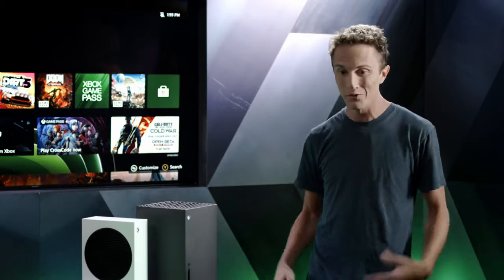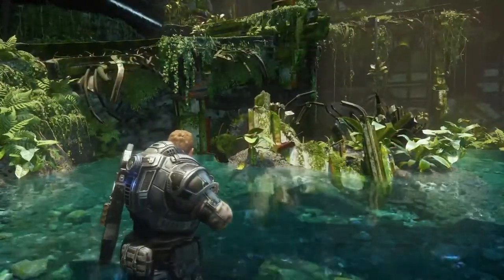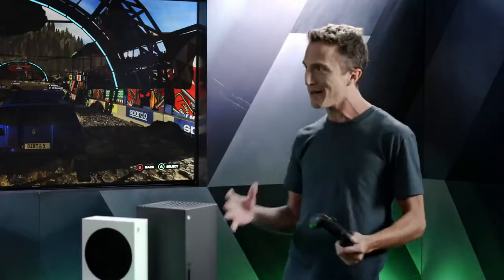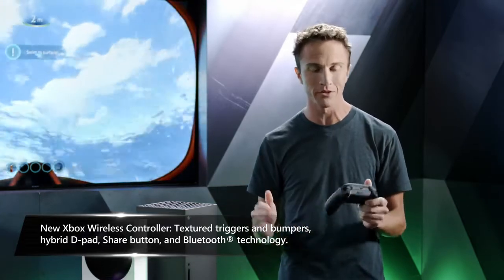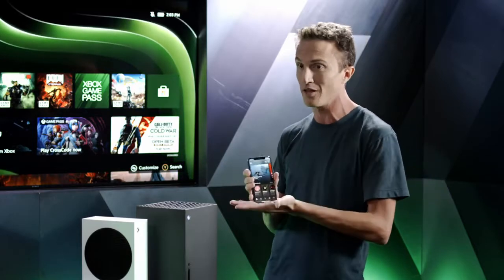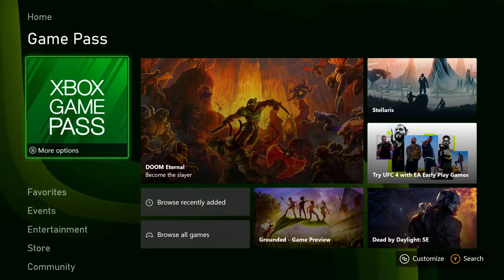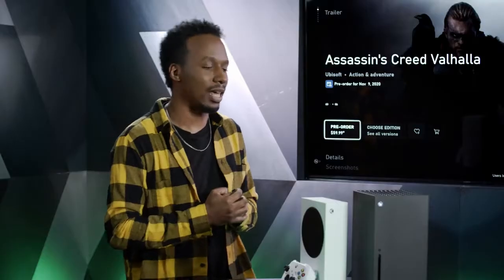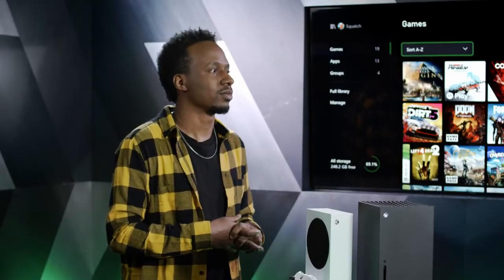Xbox Series X S Passo a passo oficial da próxima geração Demonstração completa 4K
Apresentamos o Xbox Series X, nosso console mais rápido e poderoso de todos os tempos. Jogue milhares de títulos de quatro gerações de consoles- todos os jogos têm melhor aparência e são melhor executados no Xbox Series X. No coração do Series X está a Xbox Velocity Architecture, que combina um SSD personalizado e software integrado para diminuir significativamente os tempos de carregamento dentro e fora do jogo.